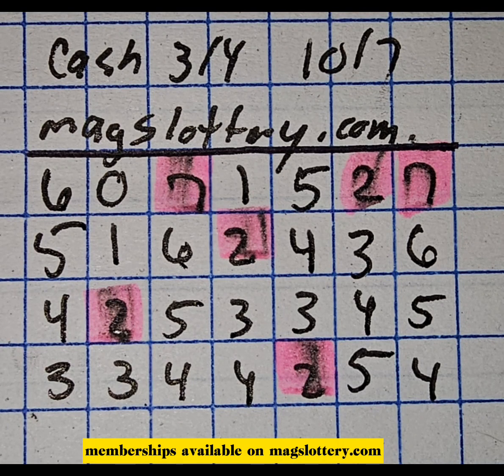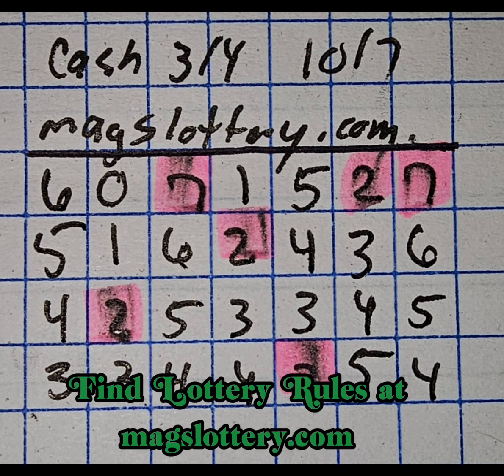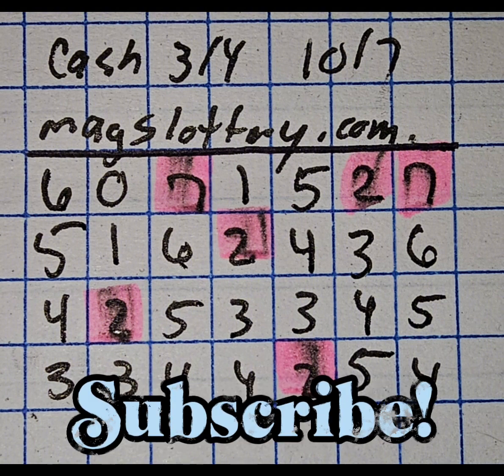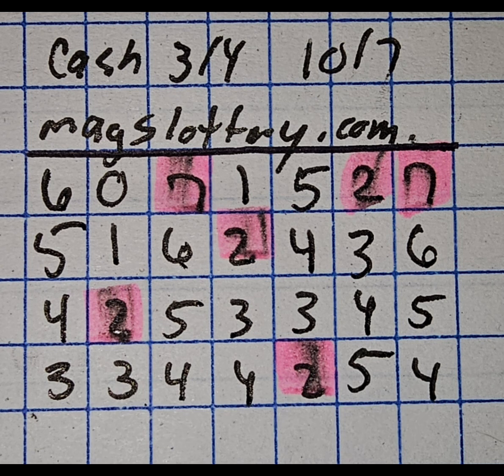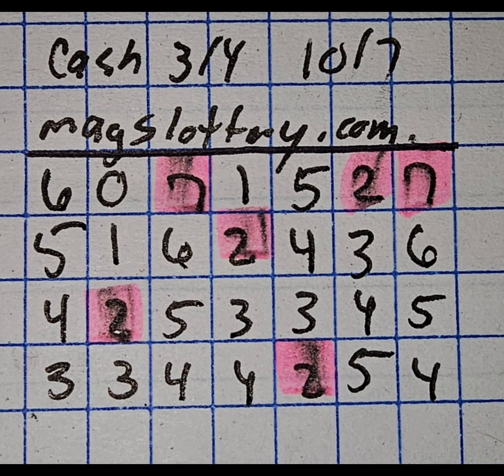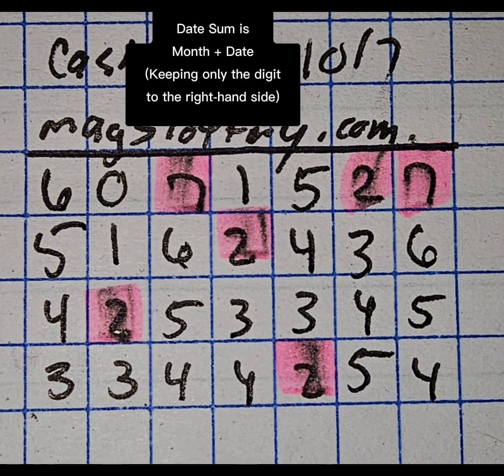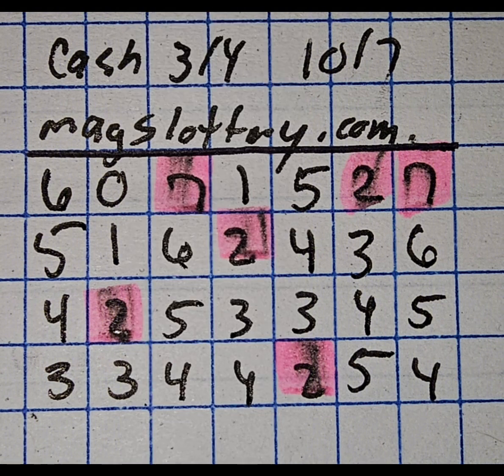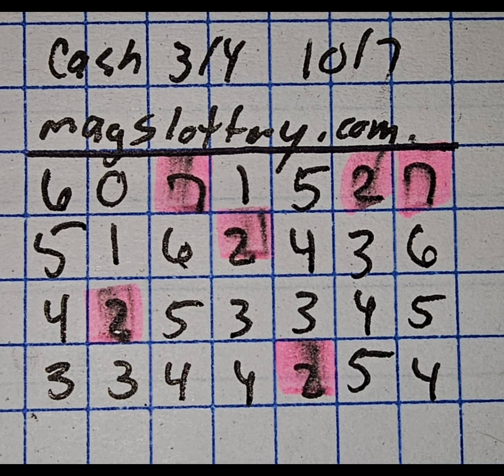Mini Grid 10/07/24 Cash 3 Cash 4 Lottery Strategy for Winning Any State Any Drawing